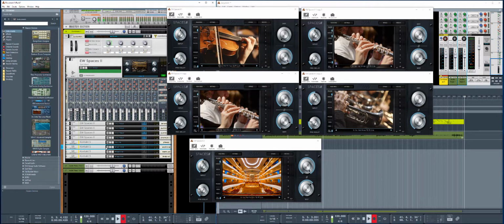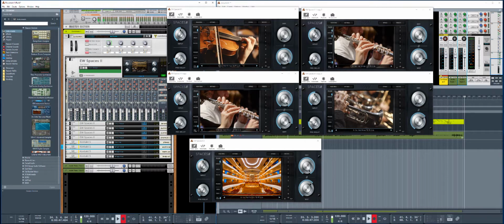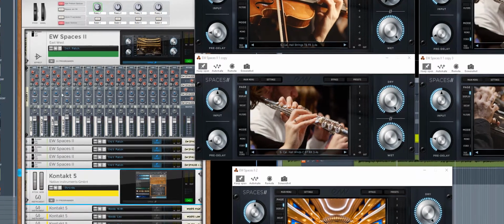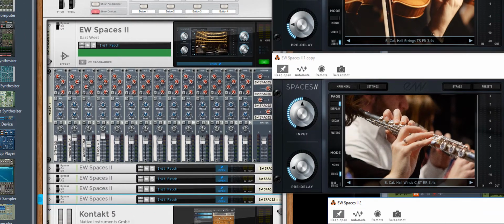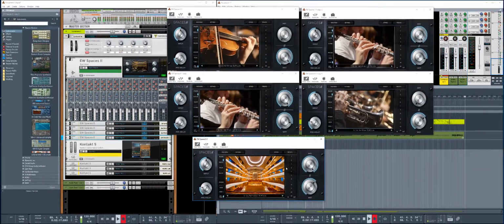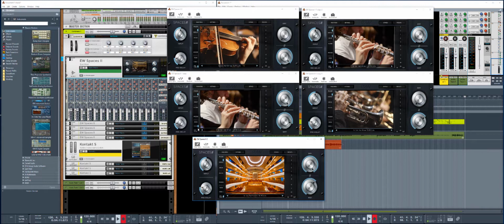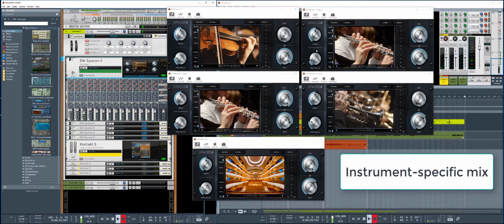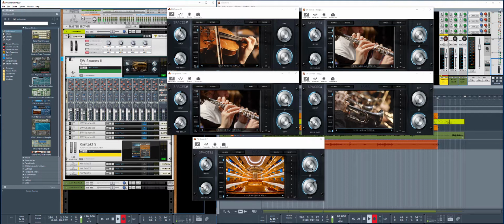EastWest Spaces 2 - Instrument-specific test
A quick demonstration of using EastWest's Spaces 2 in split mode and the instrument-specific presets.

Please visit